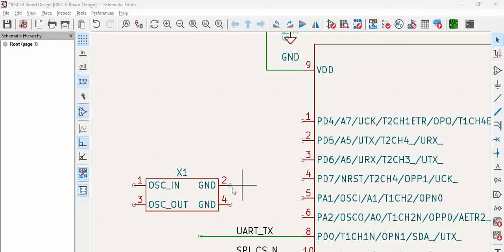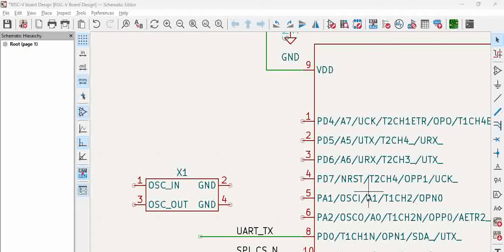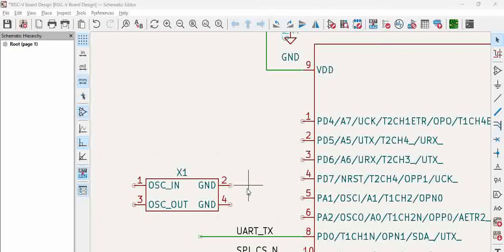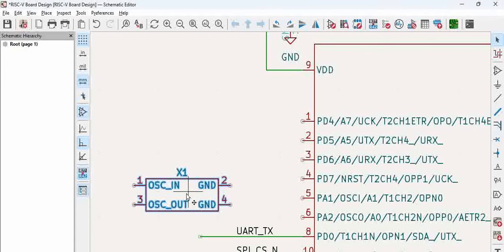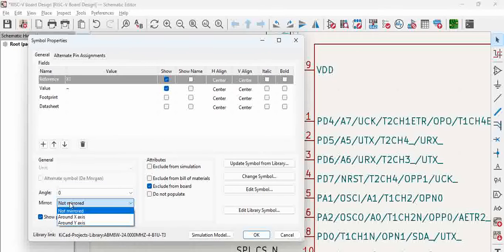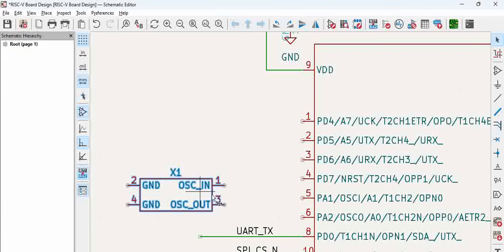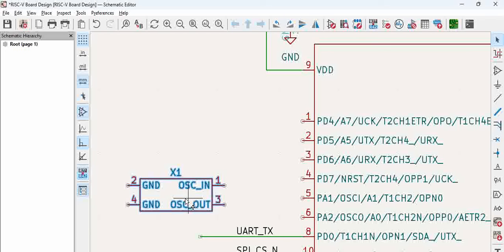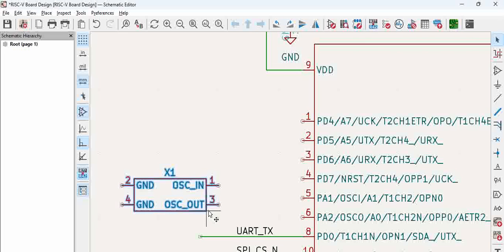How to mirror a component in KiCad | KiCad tutorials part - 010